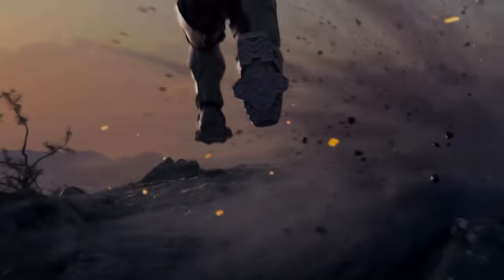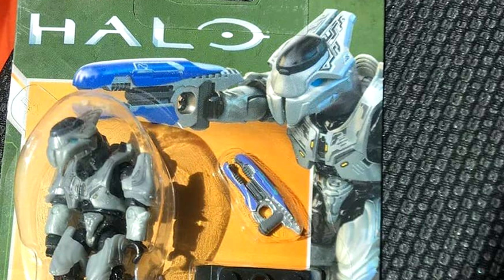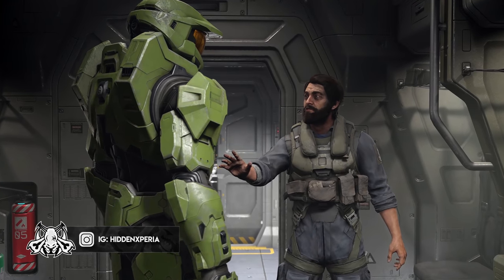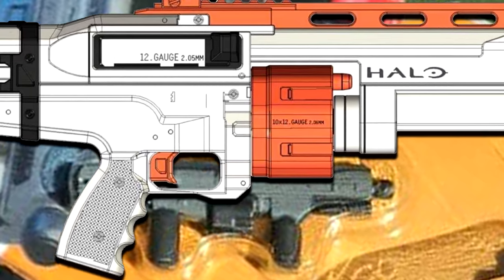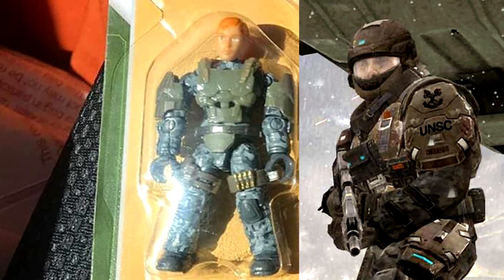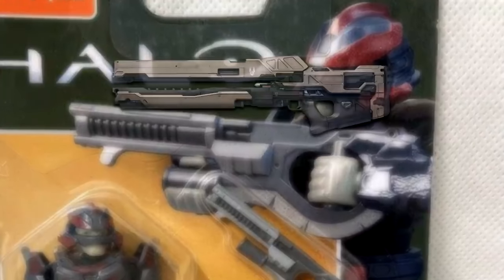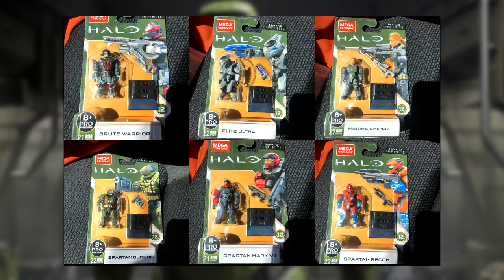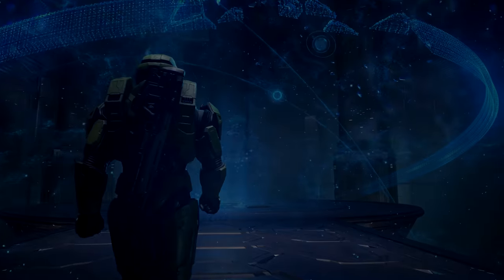HALO INFINITE NEWS – MK.VII ARMOR, BANISHED BRUTE, ELITE ULTRA, RECON ARMOR, NEW SHOTTY + MORE!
Sigh. Here we go again. Today we have yet another set of new Halo Infinite leaks - MK.VII armor, a Banished Brute, an Elite Ultra, Halo Infinite's Recon armor, Halo Reach GUNGNIR making a return, a new shotty + more! Sadly, Halo Megabloks leaks continue to be our only source of news for this game... that comes out in less than 6 months as the flagship title for the Xbox Series X...

MAJOR thanks to the following Patrons for their extremely generous donations!:

ＩＣＯＮＩＣ　ＯＮＥ:

Eric Brown
Sam Grafton
fwimmygoat
Erik Haigler
Reaper Ghost
William Leask
Glyph
Matthew Reigel
James
zigazagwriter02
Sean
PGN Deku

PRIMORDIALS:

TomahawkM468
Momo Kawashima
Pierre Artigouha
Mike 120
Joshua Donlevy
MrDrProfJNorris
Nick Goodman
TheArdentPrayer
InfamousTurk91
Garrett Layman
Daddywarbucks
Chance Tucker
DemonC0RE
Tobylerone
ENCLAVE SOG
Cowyn Fong-Feliciano
Bradley Sole
Jayden OSullivan
Zenghilios
Matthew RattlingThunder

GRAVEMINDS:

Julian Lares
Pirate Lahaie
Tom Stanborough
Caleb Craft
Johnathan lockrow
Toni Redgrave
TAGSTER
Kazumi
Loginnathan
Ryan Beatty

Litecoin address: LWzHubpGiek2iAgSDz38xHiQw71a6nzdeL